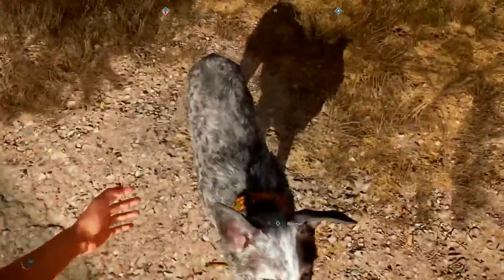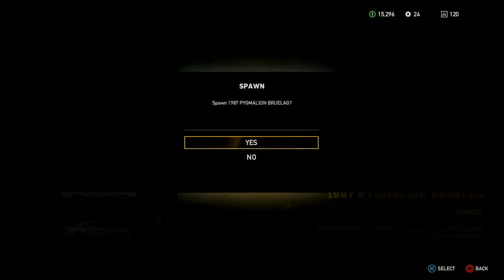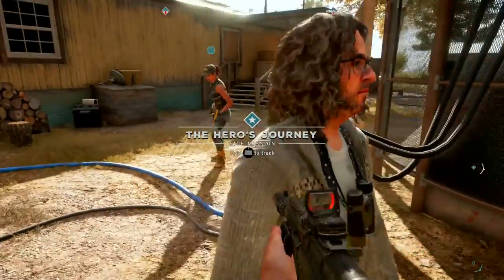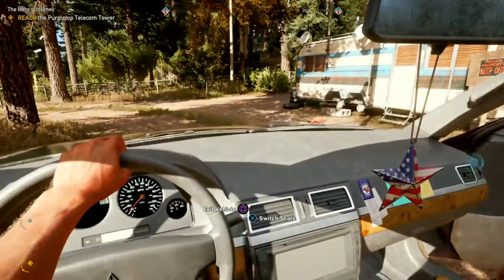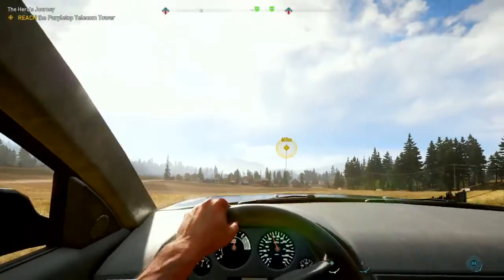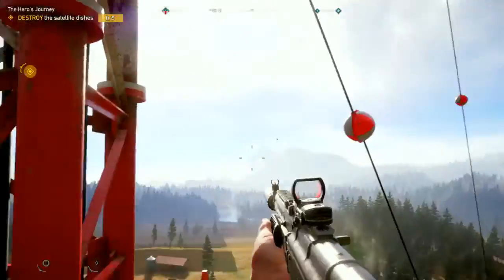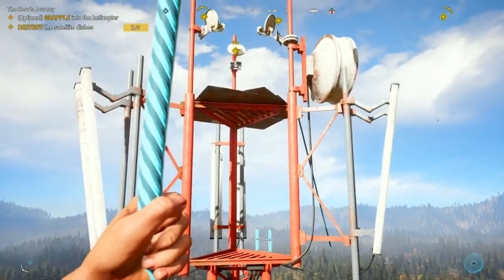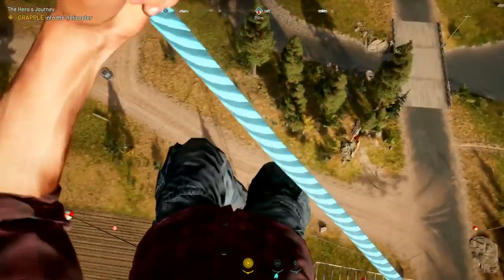Lets Play Far Cry 5 coop Alien Gun PS4 Pro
(Mars DLC Teaser)

Welcome to The Game Smiths! Today we decided to do The Hero's Journey mission in Far Cry 5 to get the alien gun and managed to even capture a glimpse of the creatures themselves! A teaser for the Mars DLC coming up? Maybe!

We love to hear from you, so be sure to leave a comment about what you want to see next and keep the conversation going!

Far Cry 5 Gold Edition